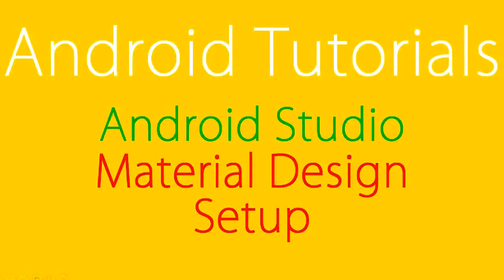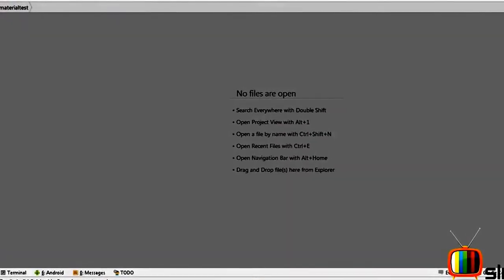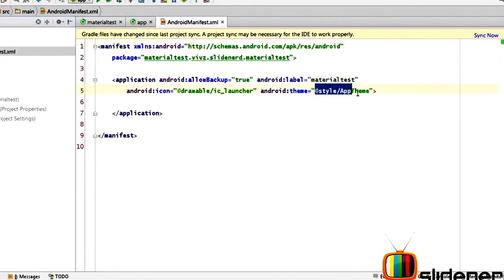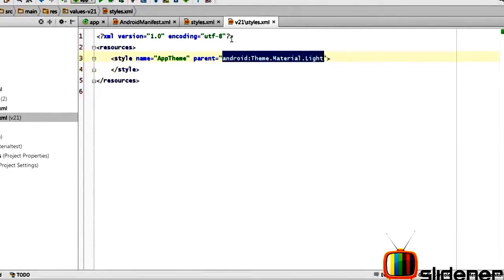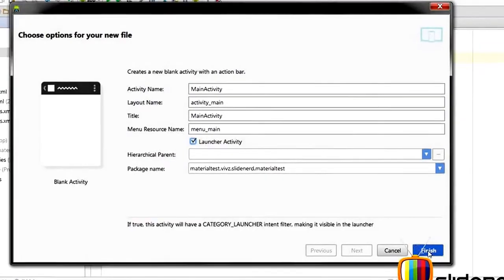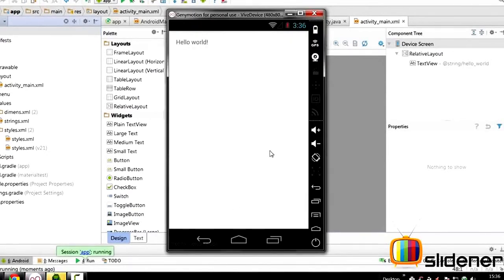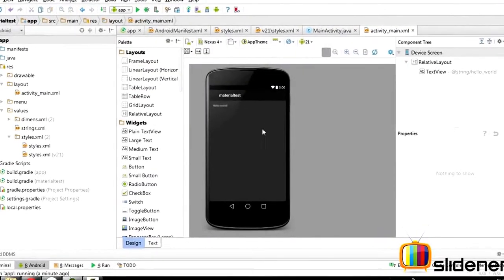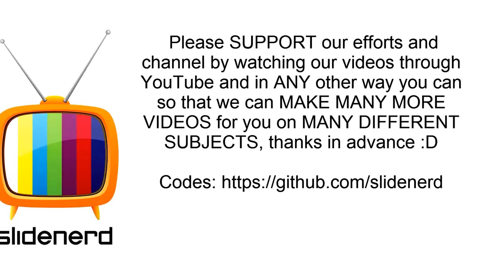ANDROID TUTORIAL Material Design with Android Studio